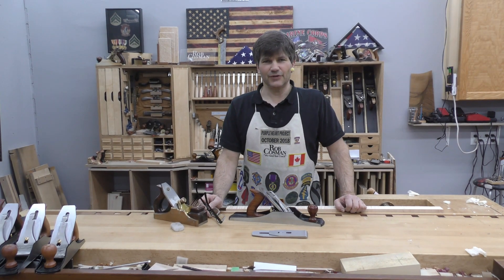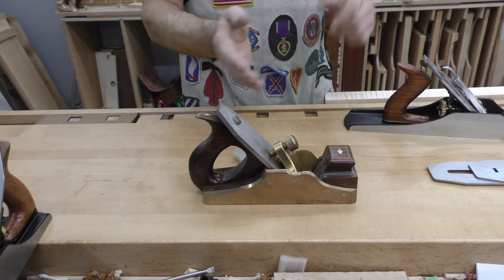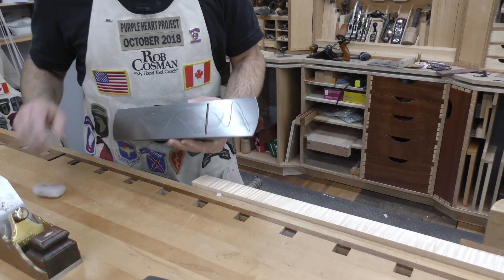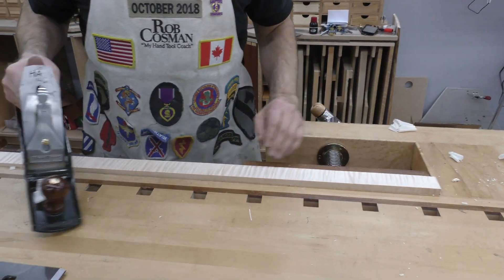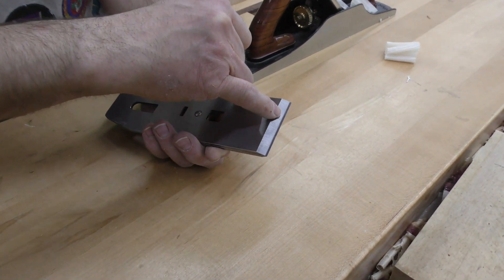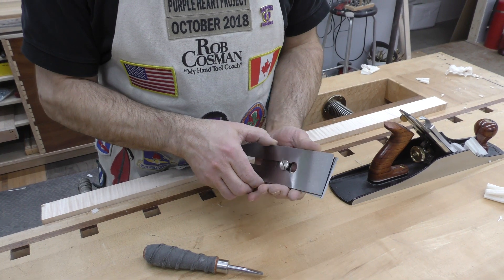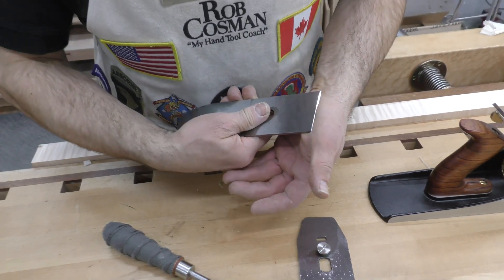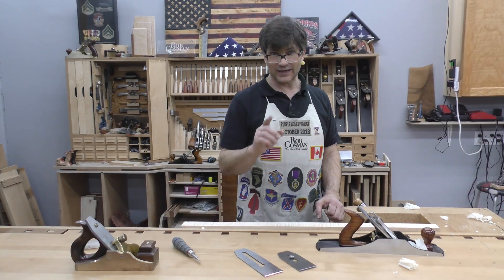Figured Woods, The High Angle Approach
Sometimes the only way to plane figured woods and/or tropical woods is with an increased pitch of the blade.  This is a lot harder to push through the wood but the results are worth the effort.  Some planes are made with a steeper frog, others have replaceable frogs, our approach is to apply a 20 degree back bevel to a seperate blade.  We now offer these already prepared up to 16k grit, with a matched chip breaker ready to drop in your plane.